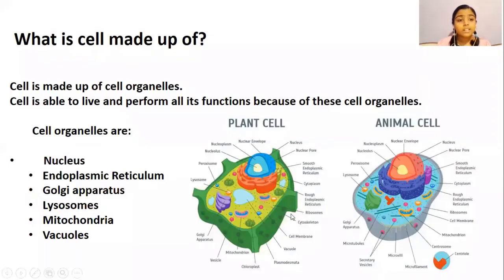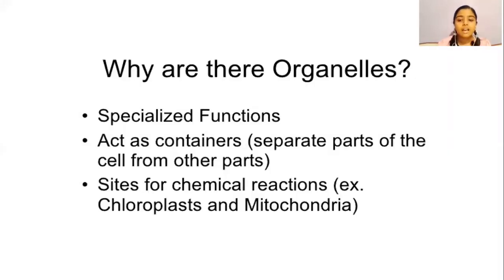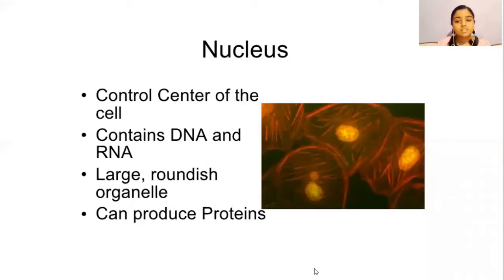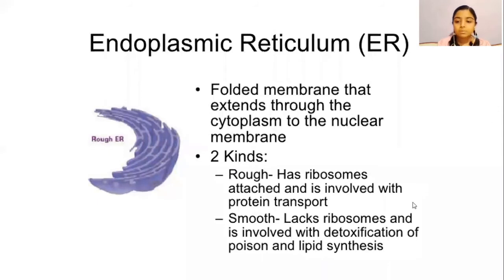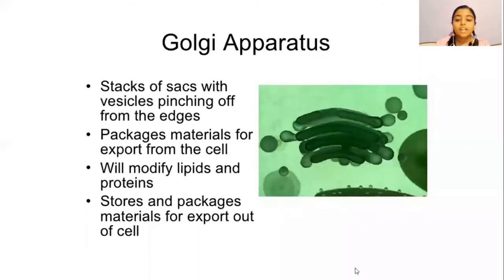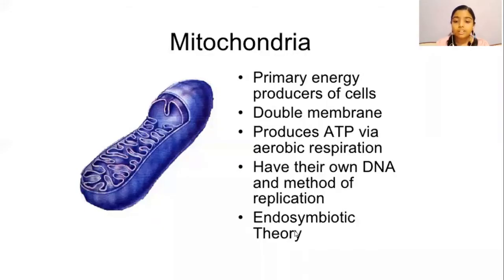Foundation Course Finale 2021 - RUNNER UP - Riva Suryakumar (Grade 8)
Foundation Course is considered to be a building block for students of Grade 8-9-10, to develop scientific approach & intellectual logical skills, as well as prepare baseline for JEE/NEET & other Entrance Exams.

Real Academy Foundation Course 2021 ended with Finale Round where students had to present on any of the topics they have learned in their Foundation Course. Many did a great job.

Here are a few of the winning entries...